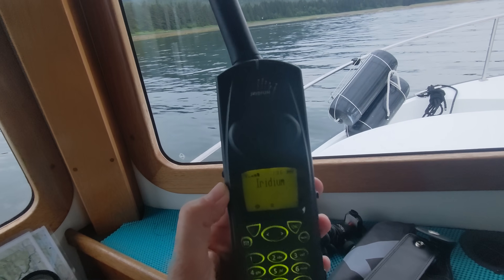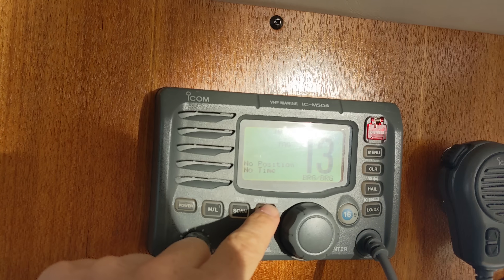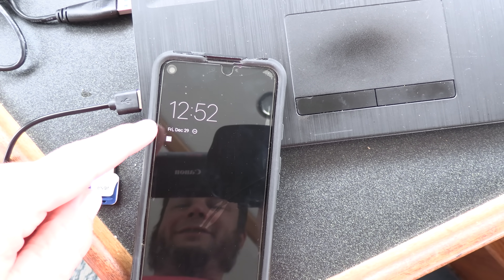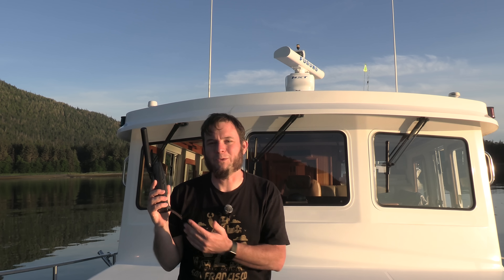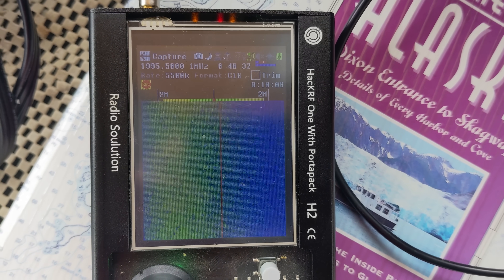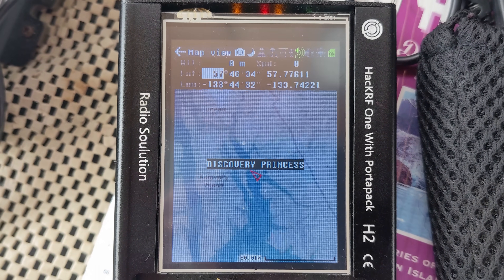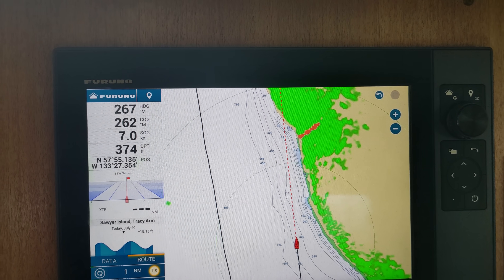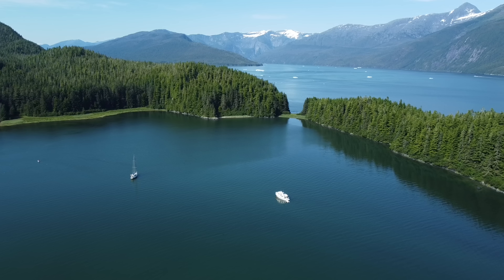Satellite & Radio Communications In Alaska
Growing up in Alaska, my family didn't have the Internet or cell phones until sometime around high school. We relied heavily on marine radios and radio telephones for communication. When I went back to Southeast Alaska this summer we found phone coverage hasn't really improved in the last 30 years. We used a variety of gadgets to stay in touch, including VHF marine radios and satellite phones. I also tried out some radio and satellite things with my HackRF One Portapack.